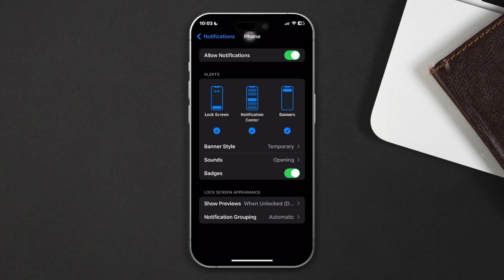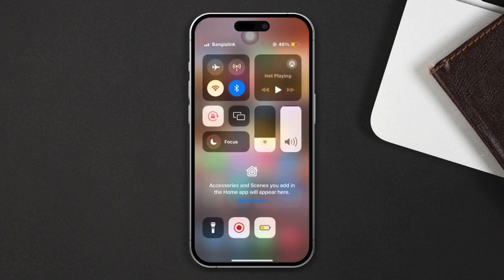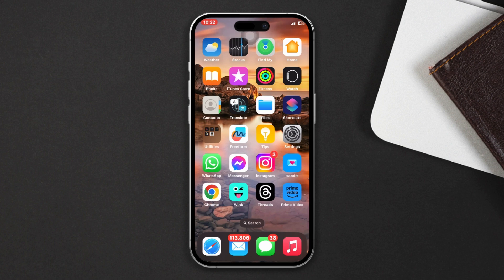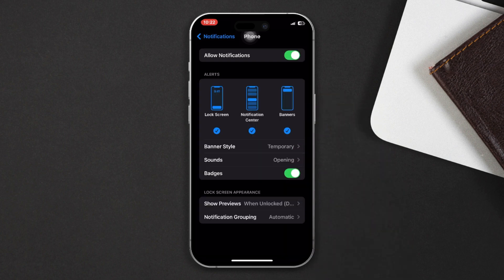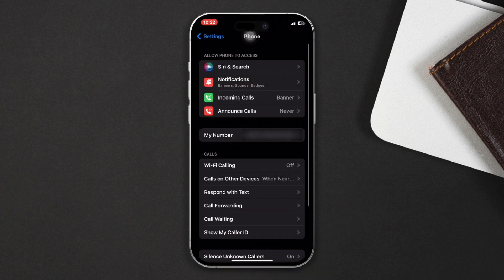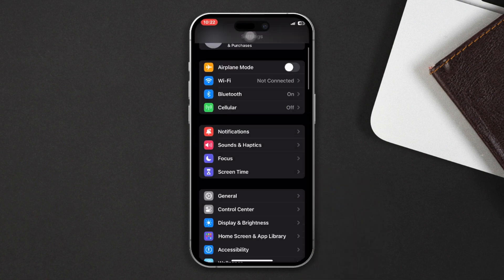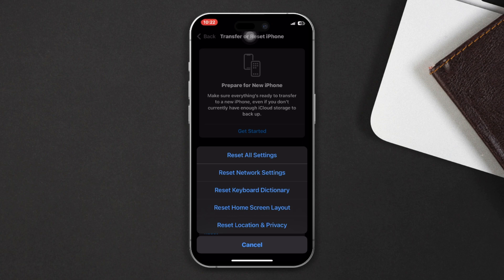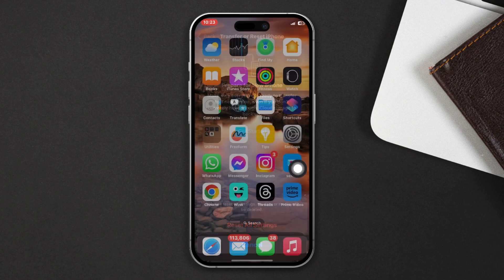How to Fix Missed Call Notification Not Showing on iPhone After the iOS 17 Update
If you're struggling with the missed call notification not showing on your iphone after the iOS 17 update, then don't worry about it. I've come up with a solution for this issue. If your iphone not showing missed calls on the home screen and your iphone not showing missed call notifications after the iOS 17 update, this video tutorial is a MUST watch for you.

You may think "Why am I not getting missed call notifications? Why is my iPhone not showing missed calls after the update? How do I get missed call notifications on my iPhone?". No problem, I'm gonna show you how to fix the iPhone not showing missed call notifications.

00:01- Video intro
00:18- Solution 1: Quick settings
00:37- Solution 2: Enable call notification
00:52- Solution 3: Turn off the unknown caller option
01:06- Solution 4: Reset all settings
01:33- Solution ending